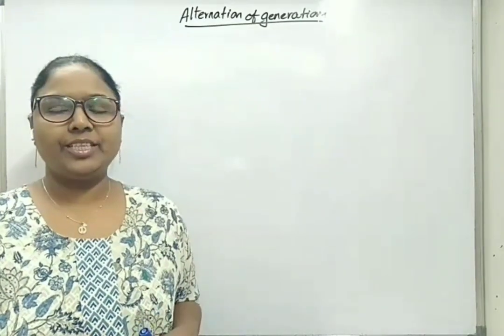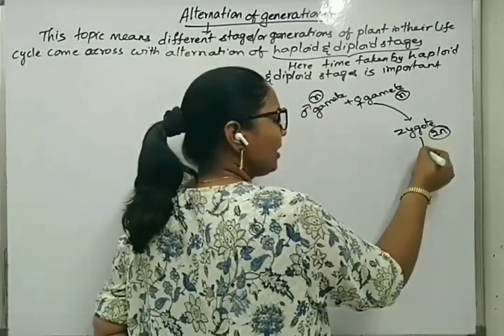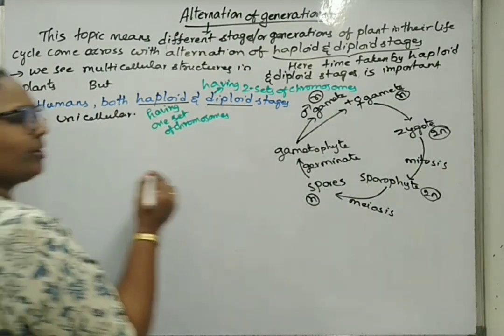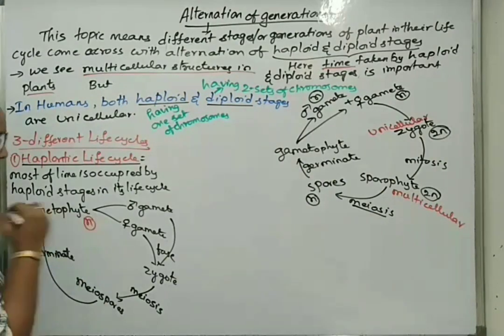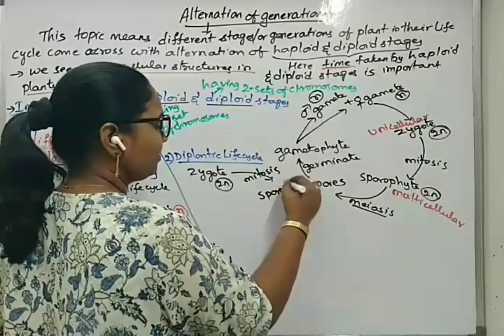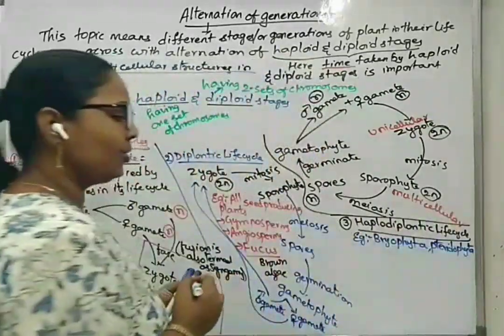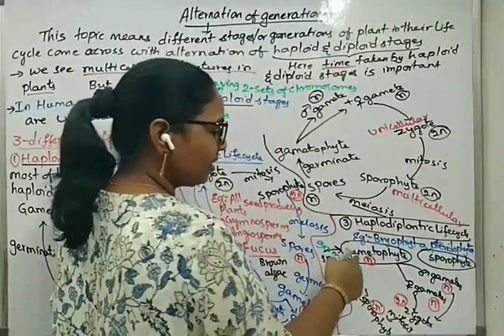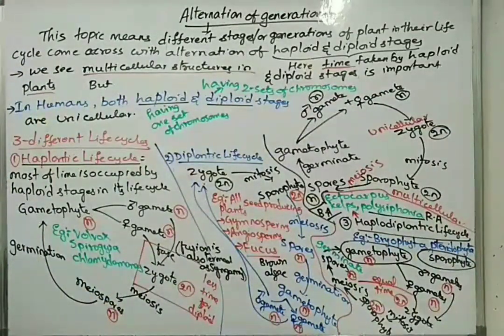Alternation of Generations, Part -8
Haplontic lifecycle,
Diplontic Lifecycle,
Haplodiplontic Lifecycle